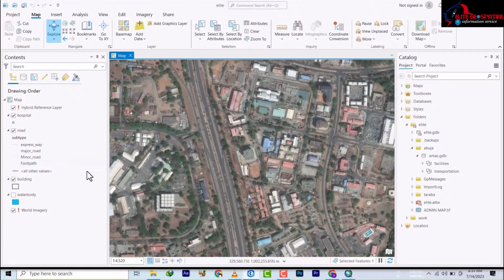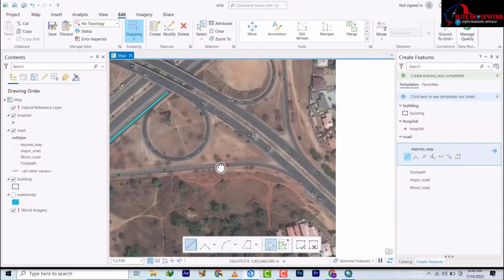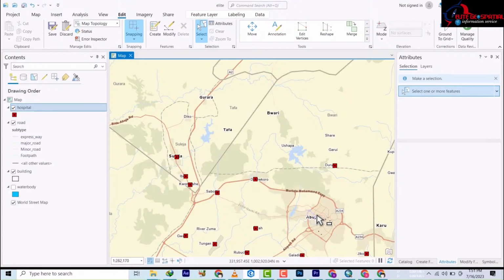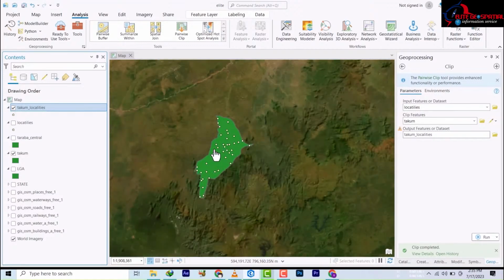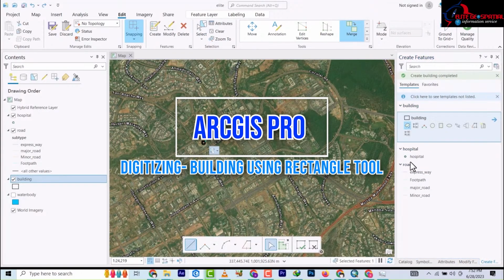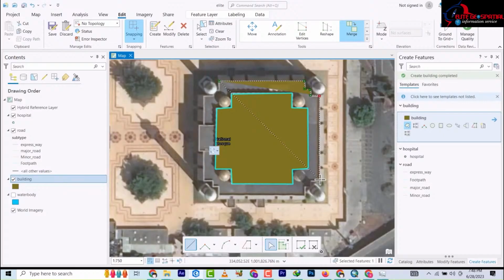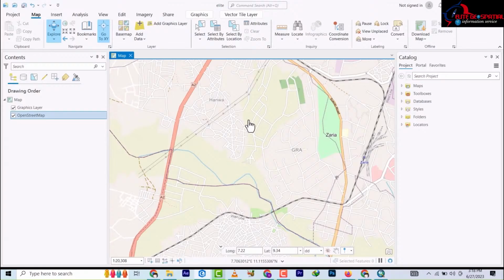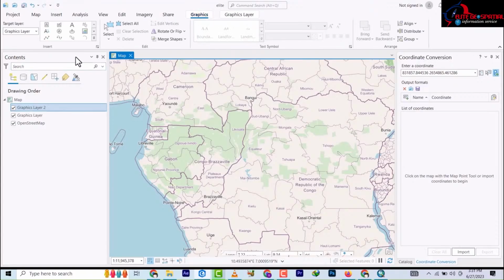ArcGIS PRO PART 1